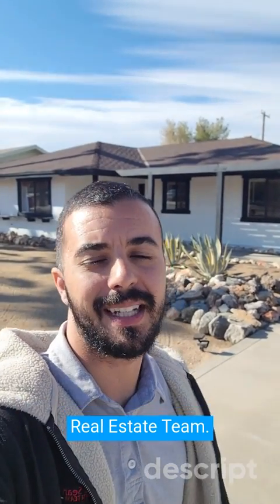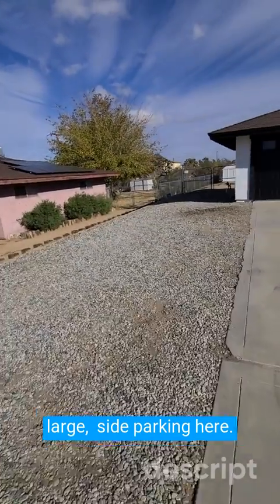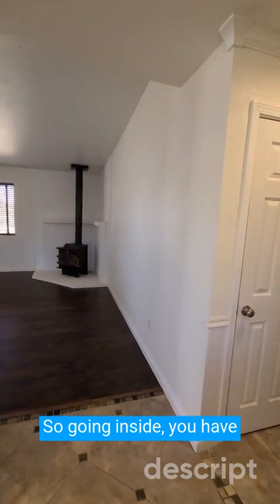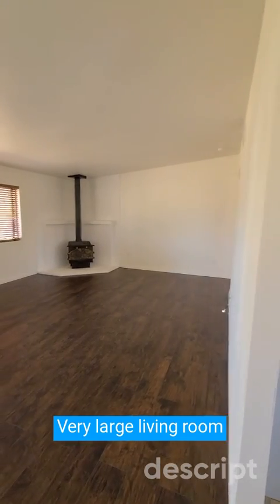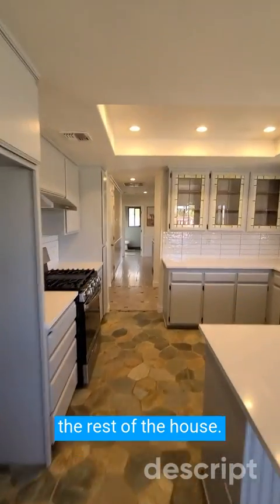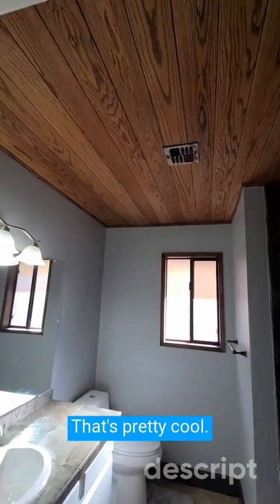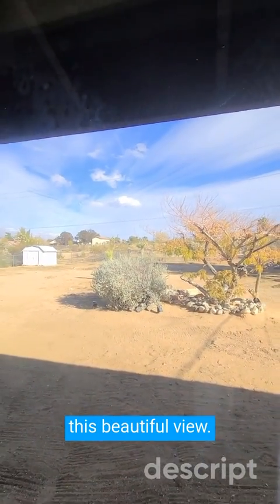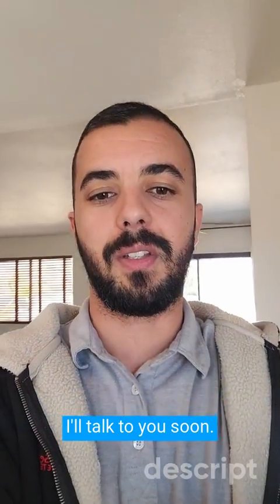New Yucca Valley listing coming soon! 7621 Hanford Ave Yucca Valley, CA 92284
Beautiful Yucca Valley Listing coming soon! 7621 Hanford Ave Yucca Valley, CA 92284. This home will not last long!!

$395,000
3 bed 2 bath
1564 Sqft
.44 Acres

Cam & Sean's Real Estate Team
DRE 02038631
BHGRE- Desert Lifestyle Properties